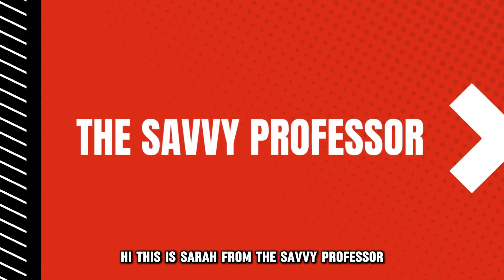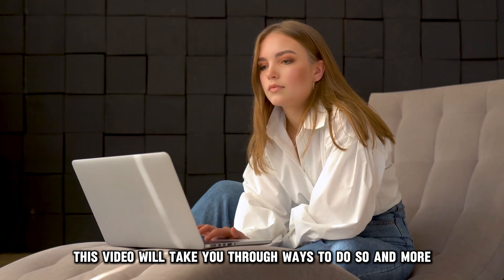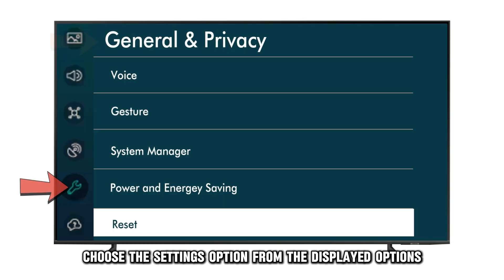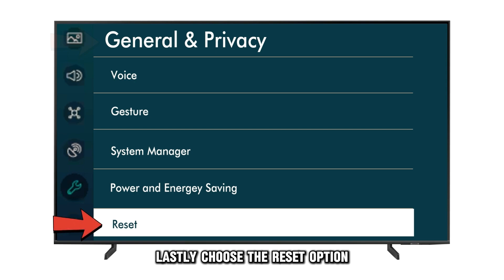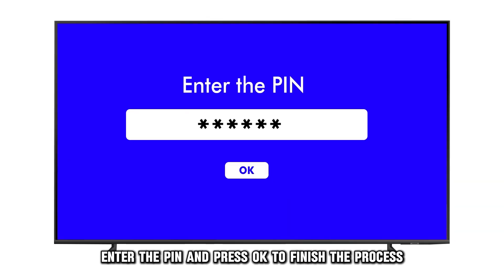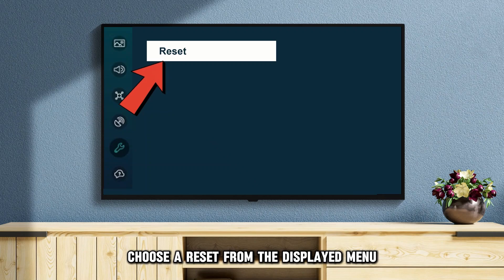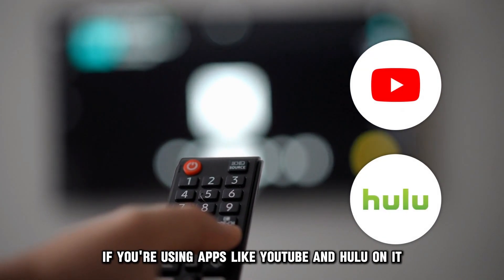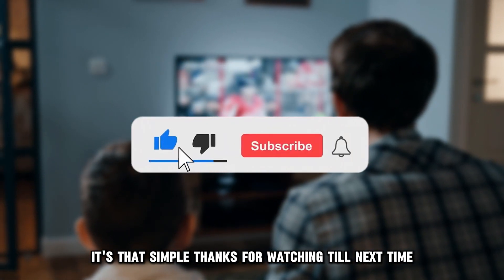How To Restore Your Samsung Smart TV (How To Reset Your Samsung TV To Factory Settings)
How To Restore Your Samsung Smart TV (How To Reset Your Samsung TV To Factory Settings). In this video tutorial I will show you how to restore your Samsung Smart TV.

Here are the steps to do this:
• Pick your Samsung smart TV remote and click the home button while pointing at your TV set.
• Next, choose the ‘Settings’ option from the displayed options.
• Click the ‘General and Privacy’ option under the 'Settings'  section.
• Lastly, choose the 'reset' option to reset your Samsung smart TV settings.
• You’ll be prompted to enter your PIN. Enter the PIN and press ok to finish the process.
• If the mentioned steps don't match your Samsung TV set, navigate to the 'Support' option and click on it.
• Select ‘Self-diagnosis’ and next, choose ‘Reset’ from the displayed menu.
Note that the reset option is not available on your Samsung smart TV set if you're using apps like YouTube and Hulu on it.